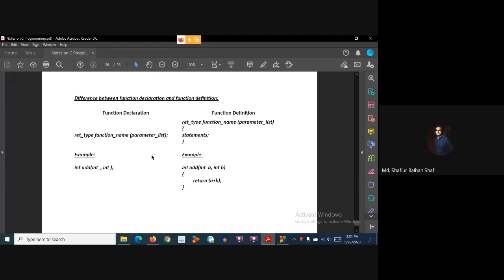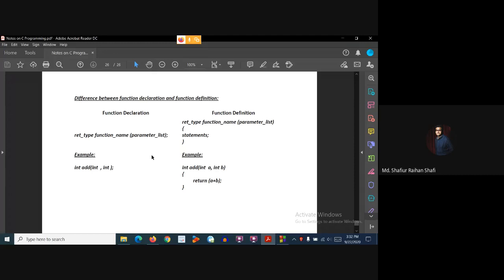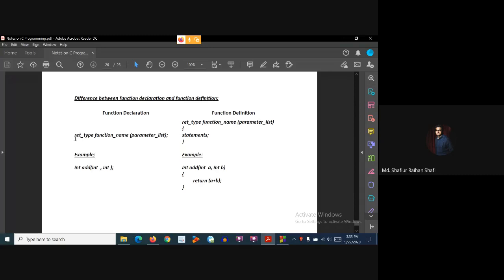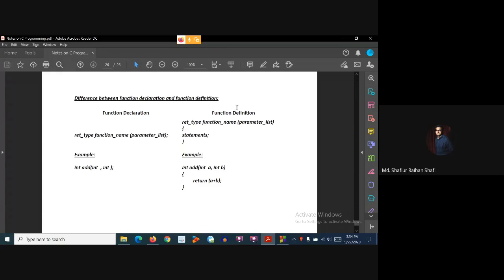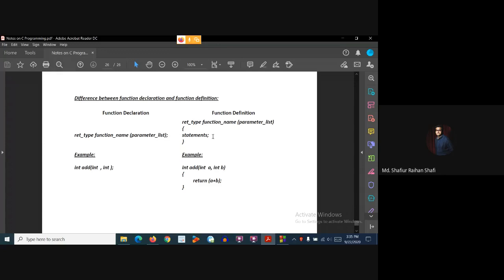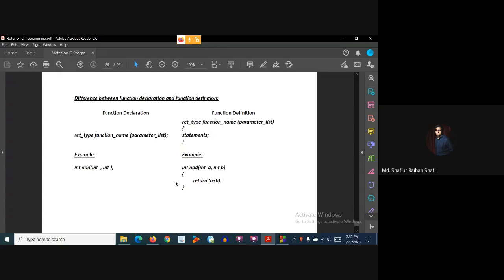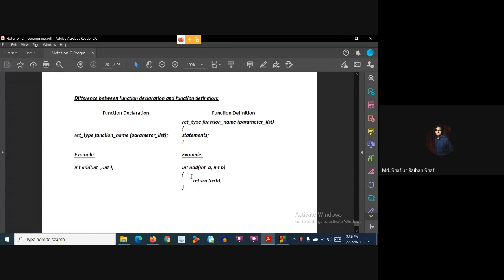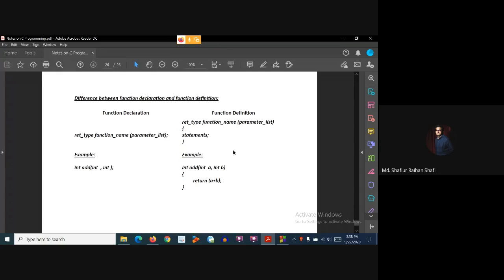Difference Between Function Declaration/Function Prototype and Function Definition in C Programming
In this tutorial, the difference between function declaration/function prototype and function definition in C programming language has been demonstrated in Bangla with proper example.